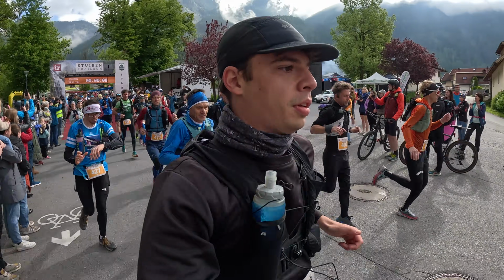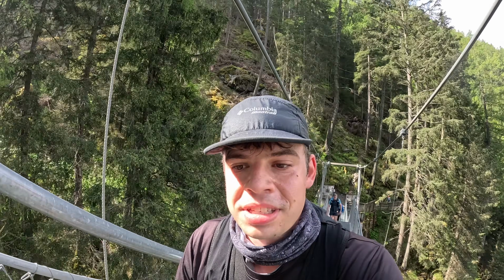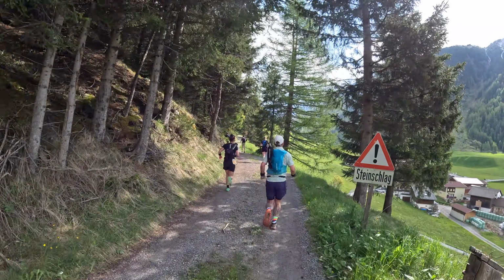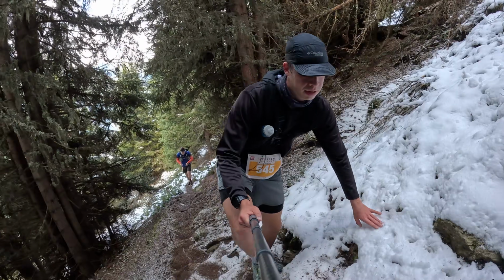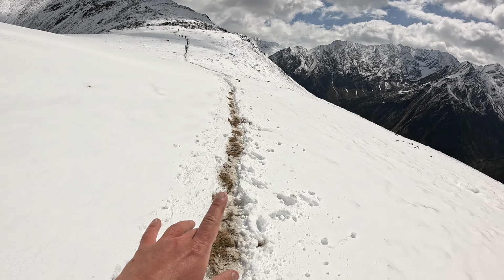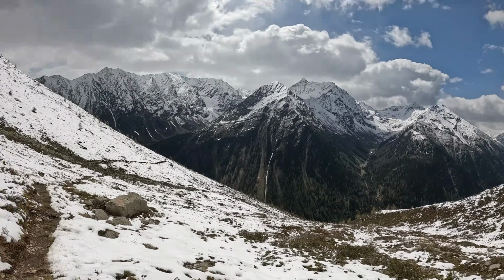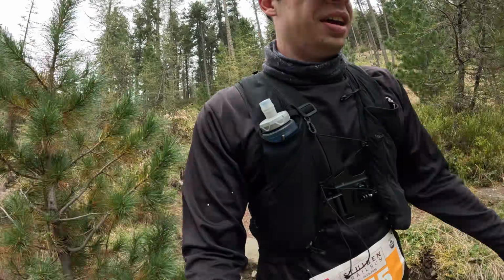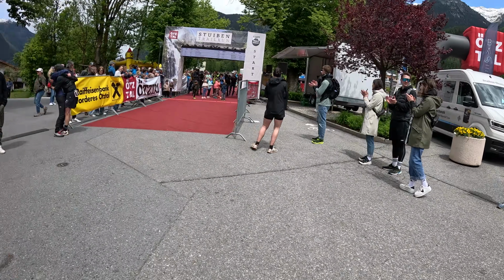Stuiben Trail 25K | Steep Climbs, Epic Views & Pure Alpine Adventure! | Trail Running in Austria 🇦🇹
Join me as I take on the Stuiben Trail 25K – one of Austria’s most scenic and challenging trail races! Starting in the picturesque village of Umhausen in the Ötztal Valley, this race throws everything at you: steep ascents, technical trails, forest switchbacks, and the iconic Stuibenfall, Tyrol's highest waterfall, with 728 stairs to conquer!

In this video, I’ll take you along for the full experience:
🏃‍♂️ Pre-race vibes & start line atmosphere
🥵 Brutal climbs & breathtaking views
💦 Running past and through waterfalls
🎉 Epic finish line energy

Whether you're training for your next mountain race, curious about trail running in the Alps, or just here for the stunning scenery – this one’s for you.

📍Distance: 24K
⛰️Elevation Gain: ~1,700 meters
🗓️Location: Umhausen, Tyrol, Austria
🎥 Shot with GoPro Hero 12 + drone footage

👇 Drop a comment if you’ve run this race or are thinking about adding it to your bucket list!